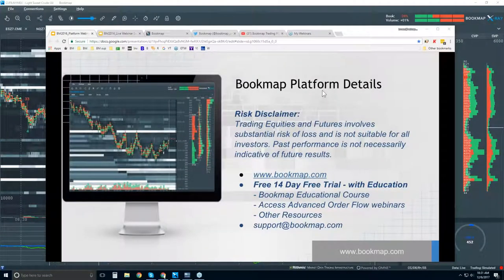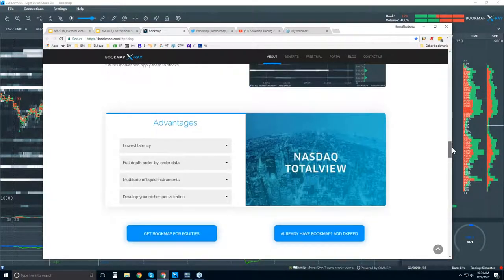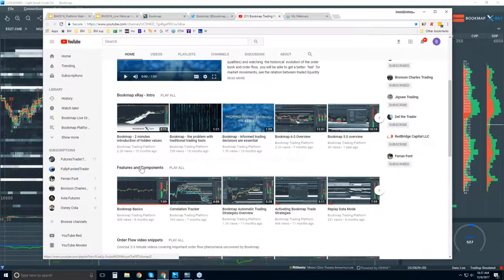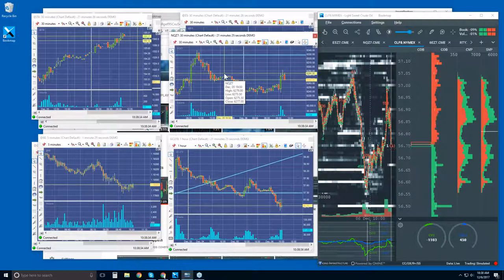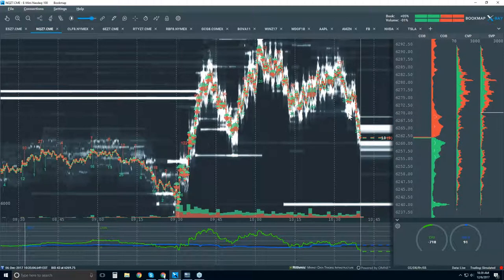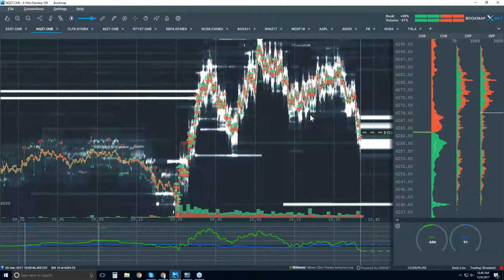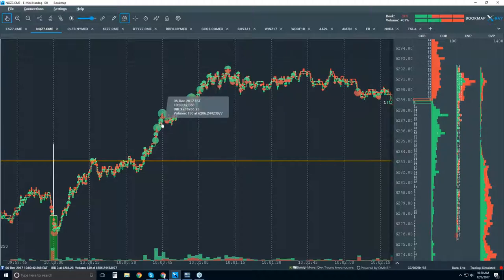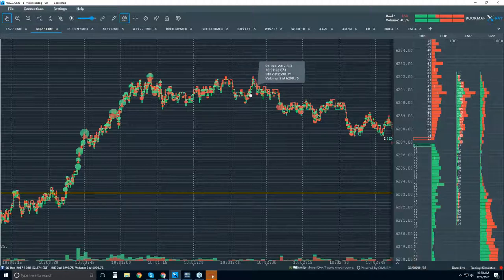2017-12-06 Bookmap Platform Details -Wed